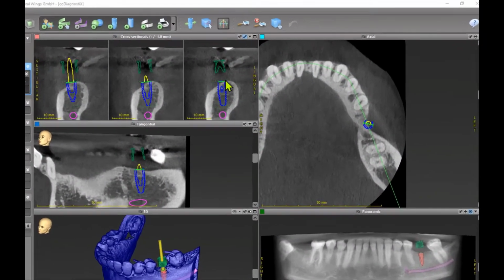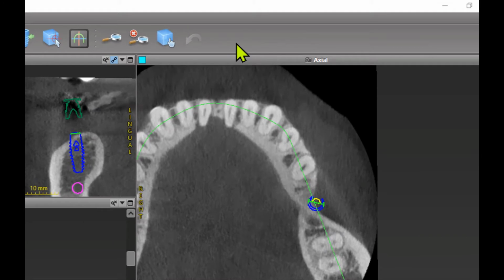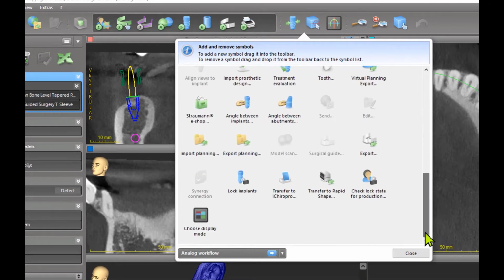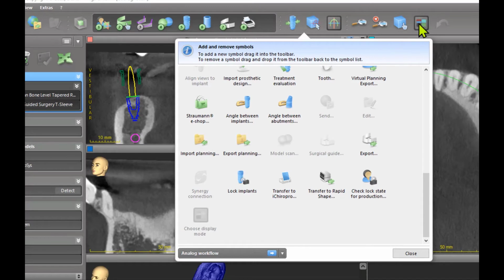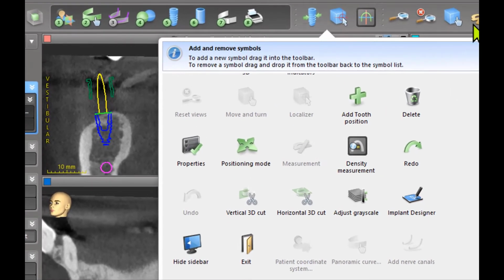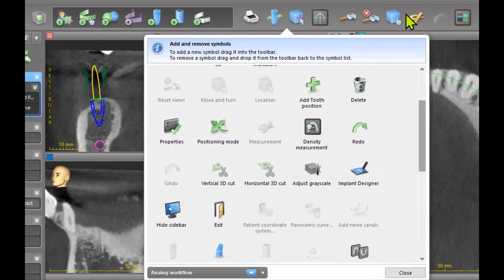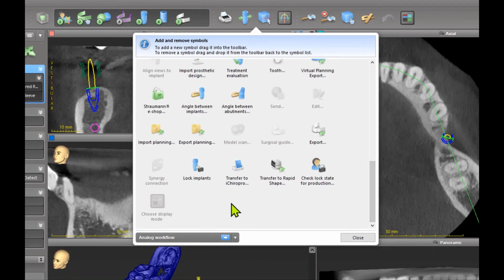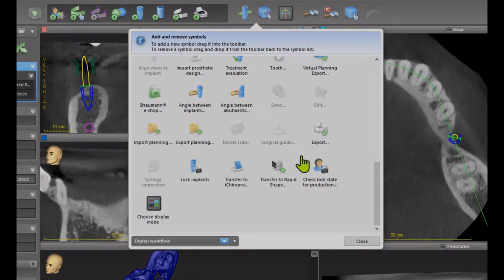coDiagnostiX: Modifying the Toolbar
Tips and tricks for coDiagnostiX. Learn how to modify the toolbar in coDiagnostiX.